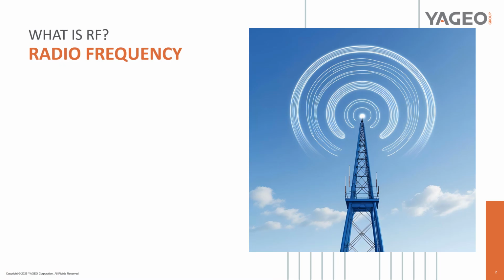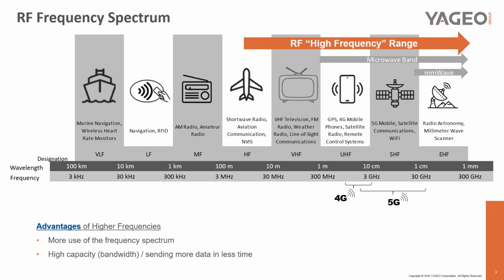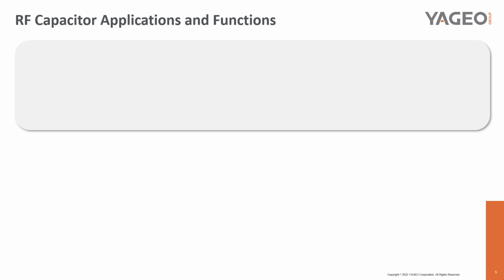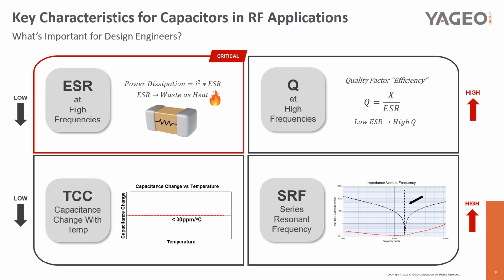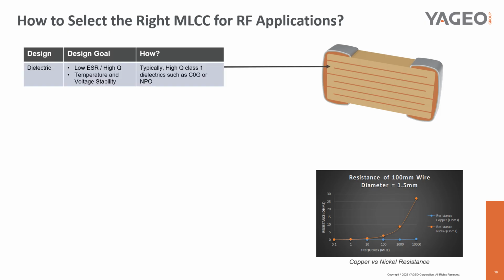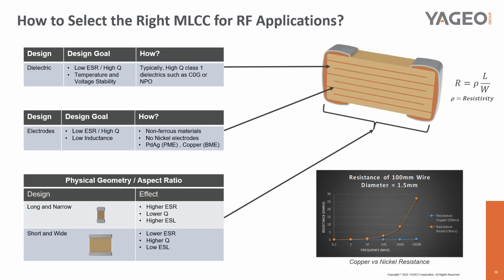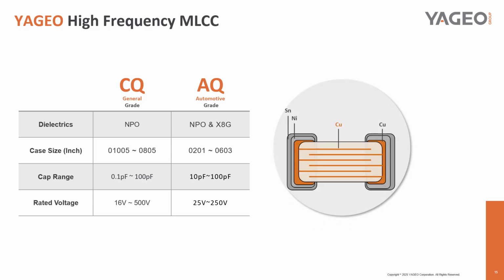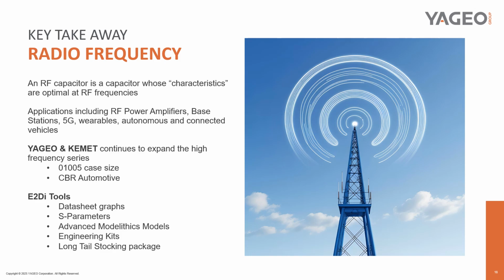Radio Frequency Capacitors in 5G Technology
Explore the basics of 5G and why RF capacitors are critical in optimizing performance in high-frequency demand applications during this webinar presentation and learn why RF capacitors are different from standard capacitors with Jake Michaels, an Associate Technical PM in the Ceramic PBU at YAGEO Group.